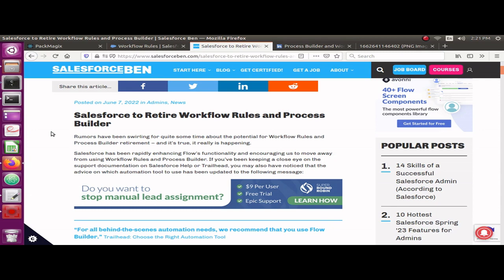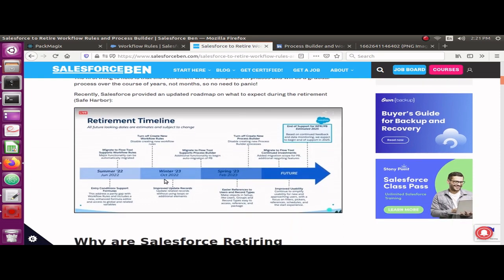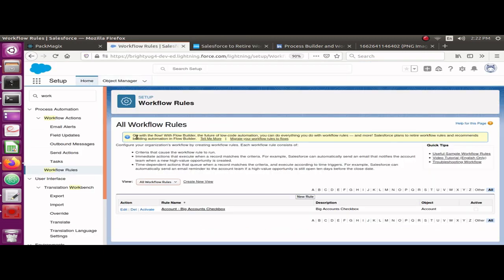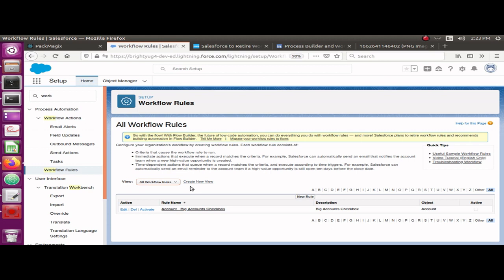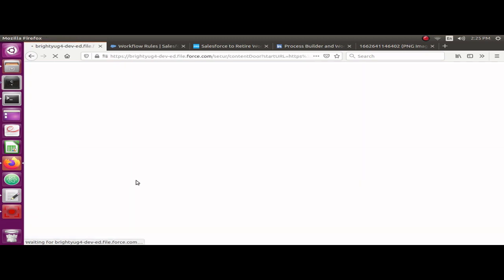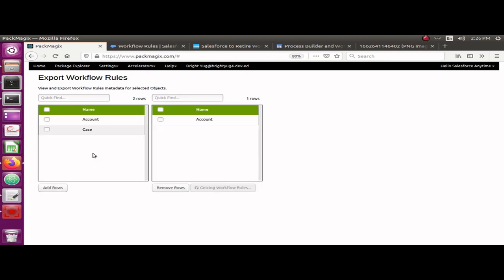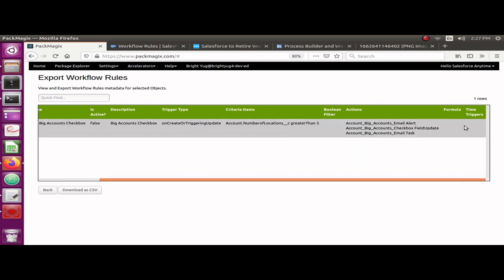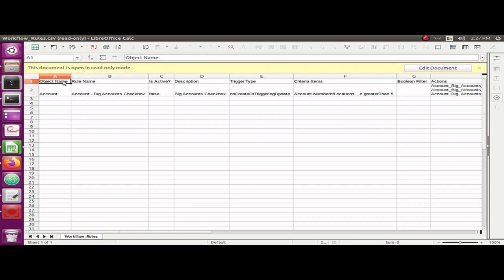Export Salesforce Workflow Rules to Excel